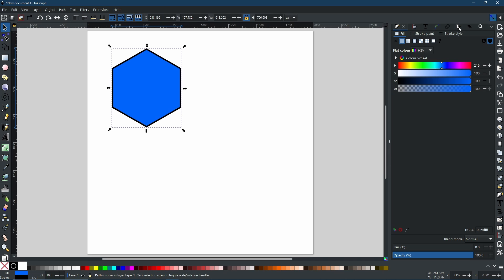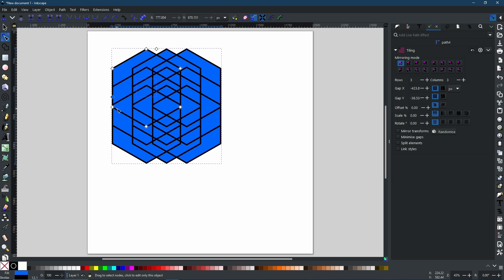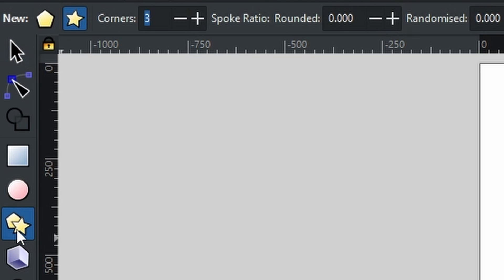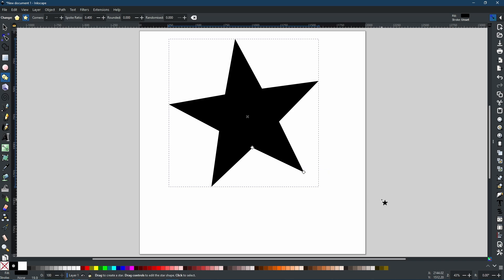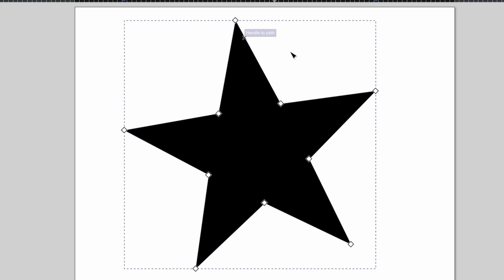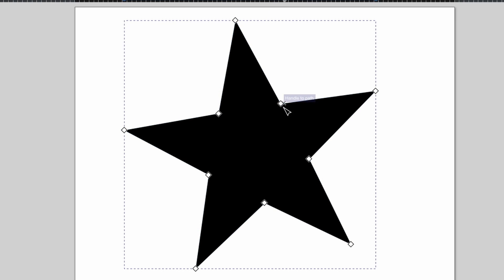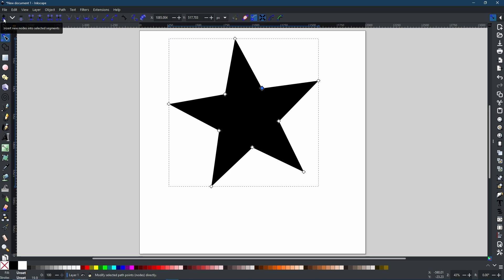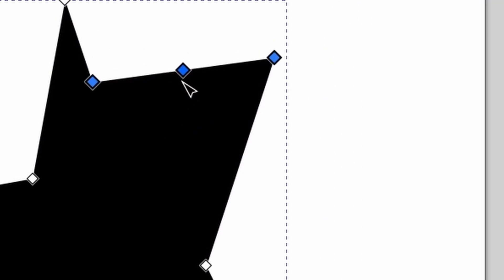NODE & PEN TOOLS - A Marriage Made In Heaven For INKSCAPE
Today I go over the basics of the Node Tool & why I consider it to be the perfect combo when used with the Pen Tool. These two tools were made to work in unison more than any other in my opinion. Here is how to use them together.